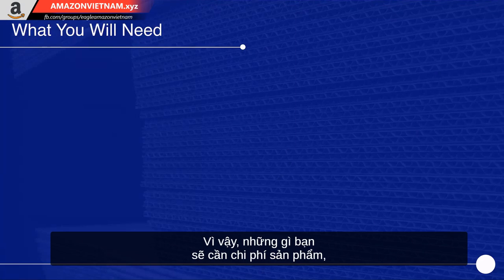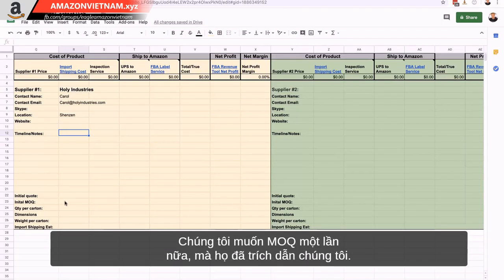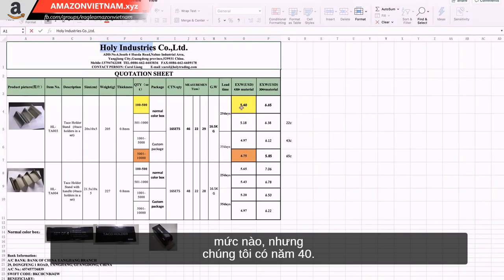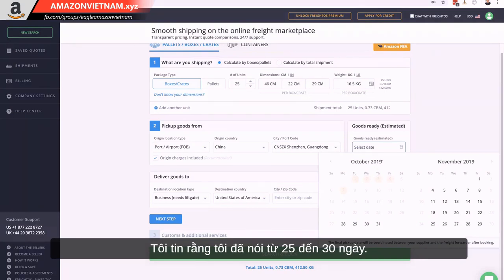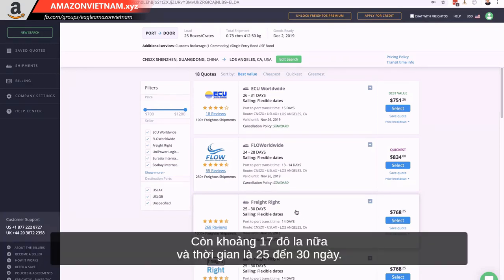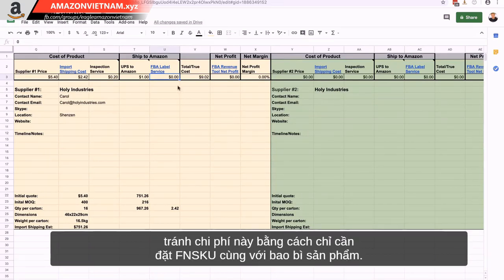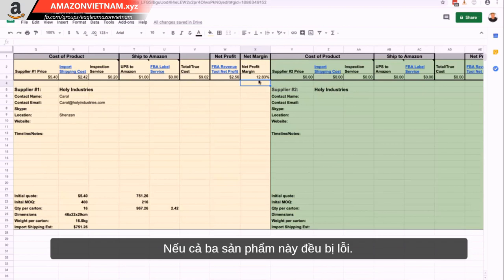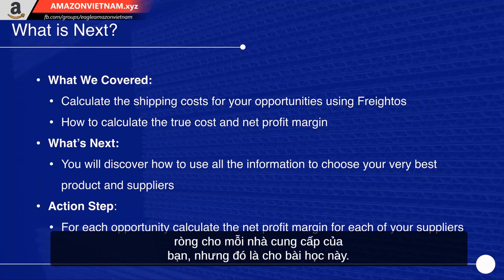11 Freight Costs and Calculating Final True Cost